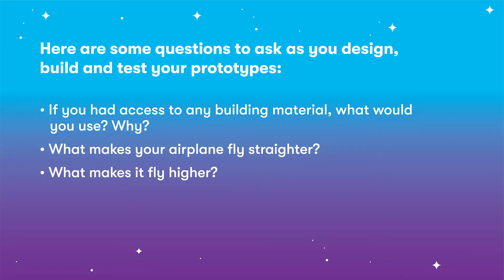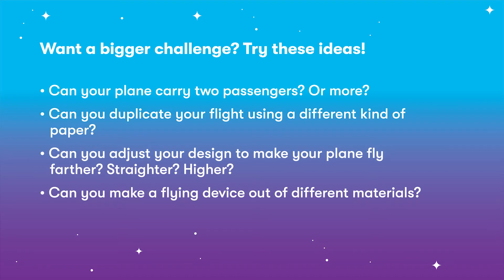TTC Take Flight Workshop